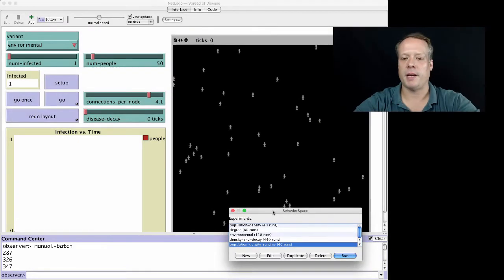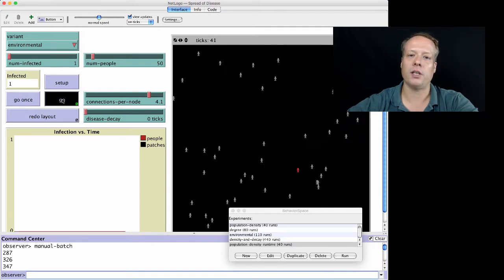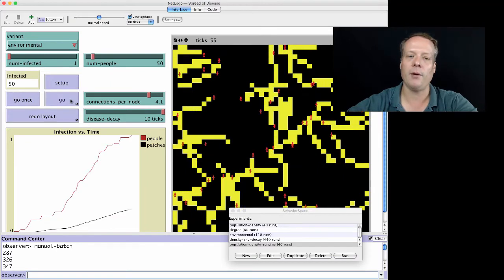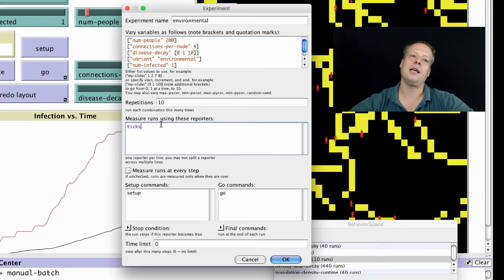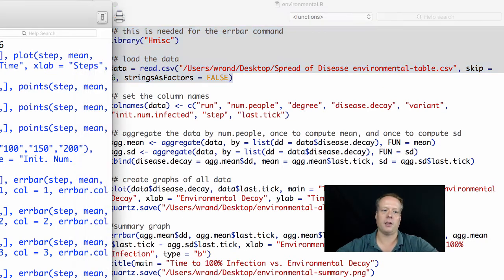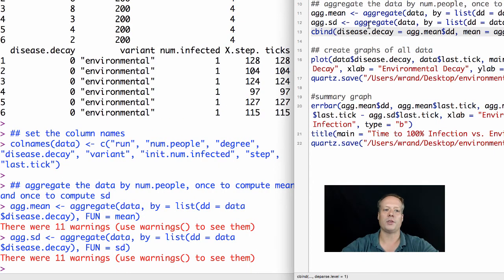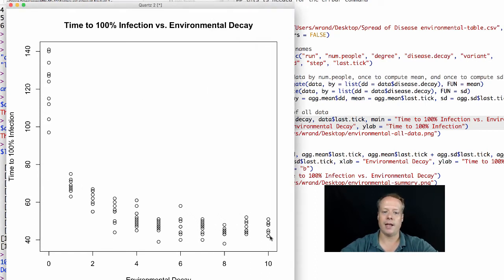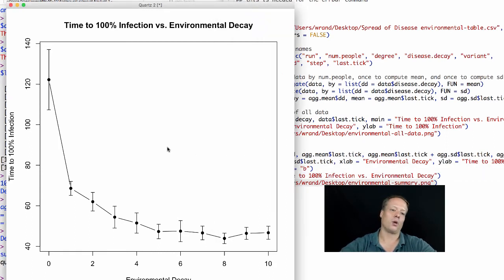Agent-Based Modeling: An Environmental Variant